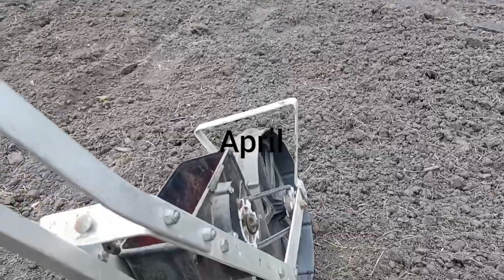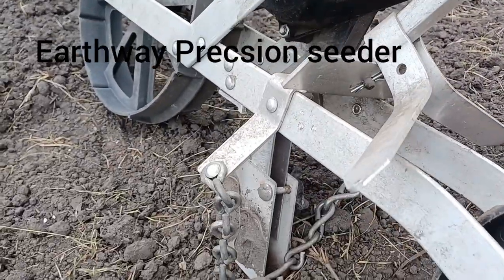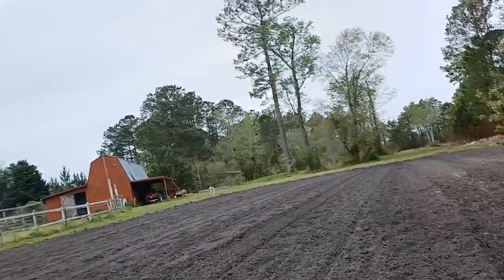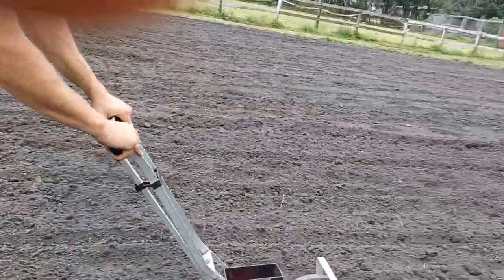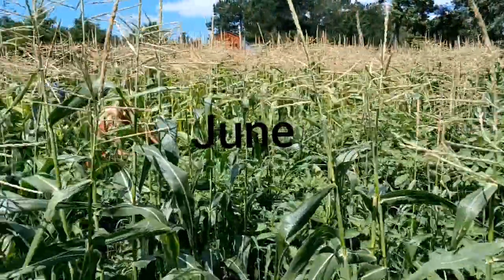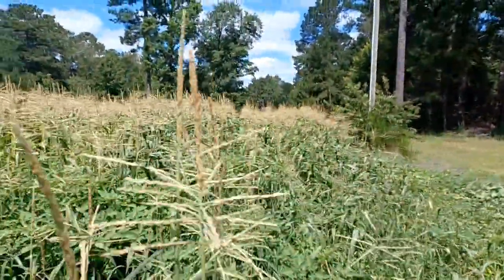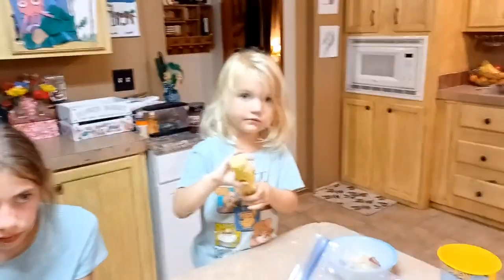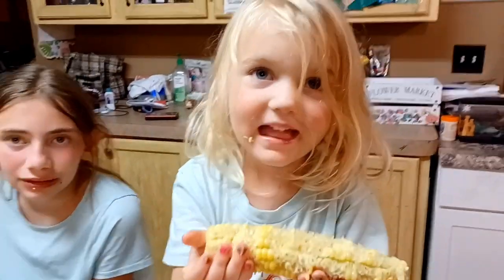Sweet corn. start to finish